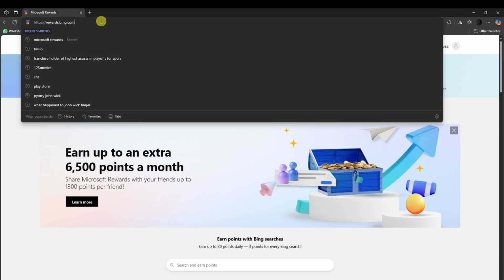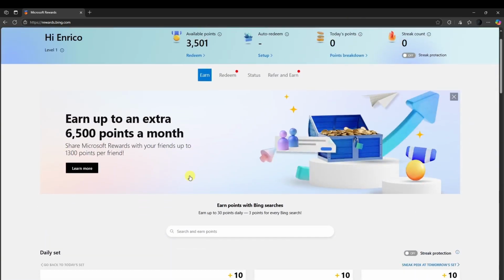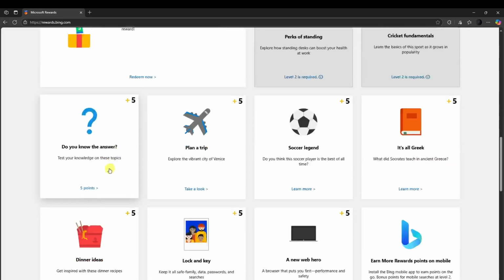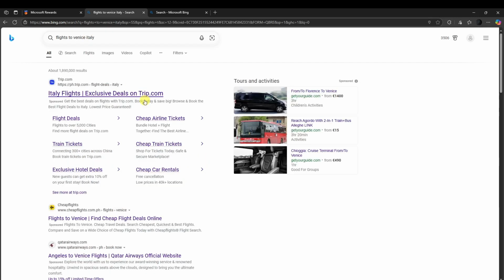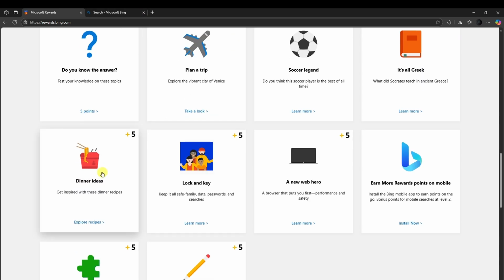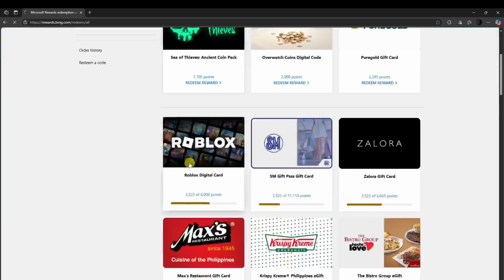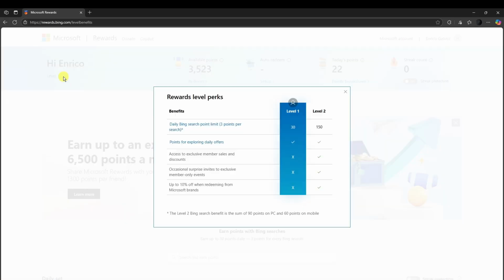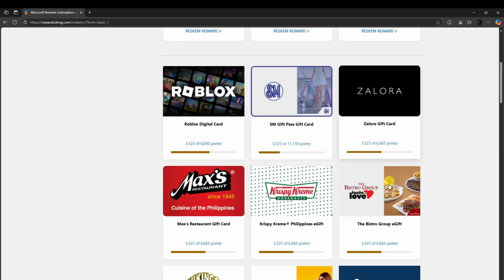How to Grow Microsoft Rewards 10x Faster in 2025 ⚡💰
Do you want to maximize your Microsoft Rewards points and start earning faster in 2025? In this tutorial, I’ll walk you through proven strategies, new features, and automation tips to help you multiply your rewards 10x more efficiently and reach your goals quicker.

🌟 Benefits:

Earn more points in less time with optimized daily routines

Discover hidden methods to boost your rewards

Automate tasks and take full advantage of new 2025 features

📌 Key Steps:

Set up your Microsoft Rewards dashboard for daily efficiency

Use Microsoft Edge and Bing for bonus searches

Complete daily sets, quizzes, and streaks effectively

Link Xbox and mobile apps to gain extra points

Automate search tasks safely with browser extensions